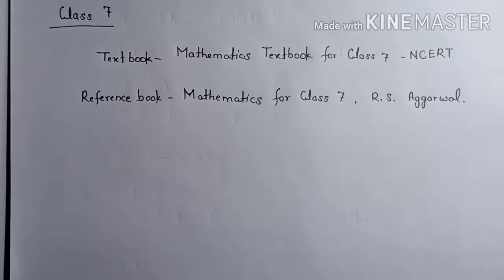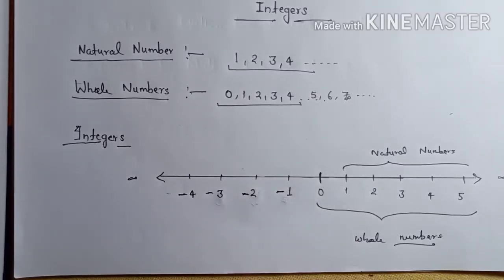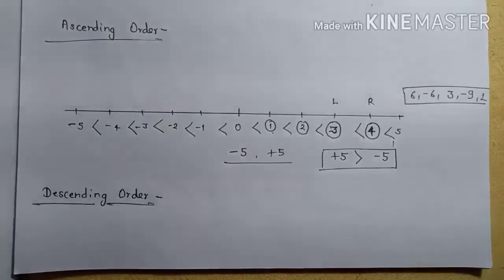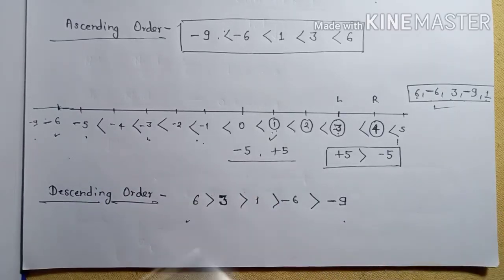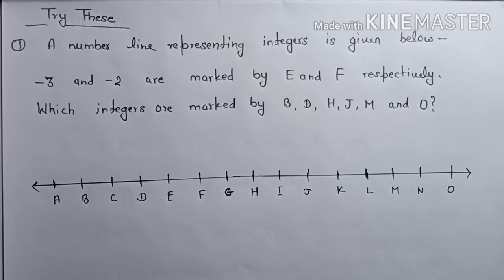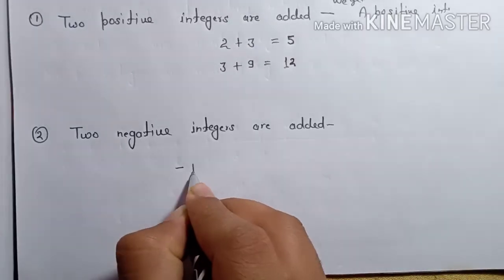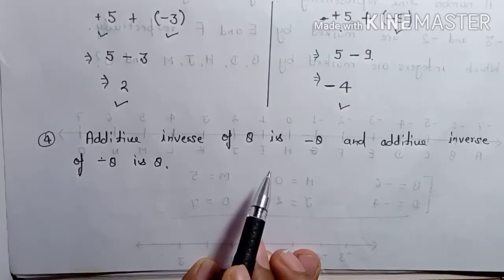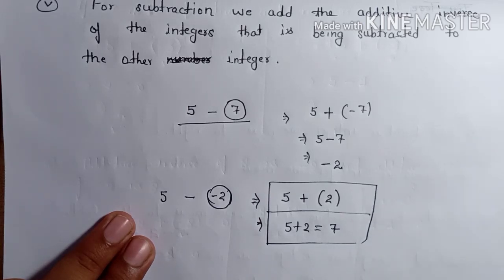Class 7 Maths NCERT L1